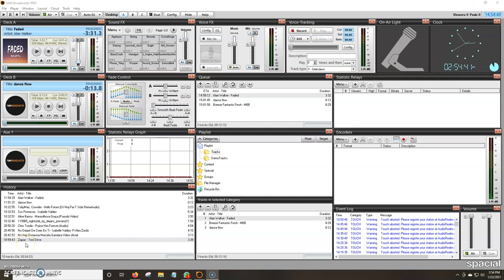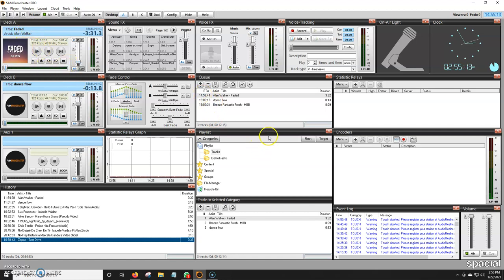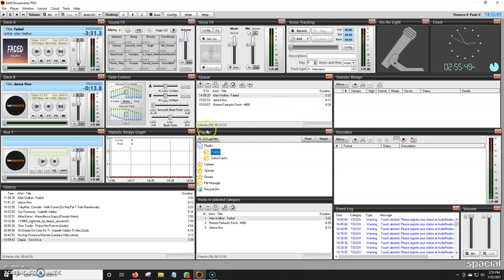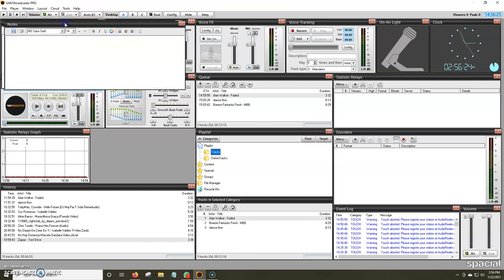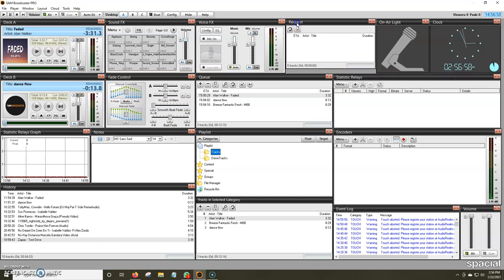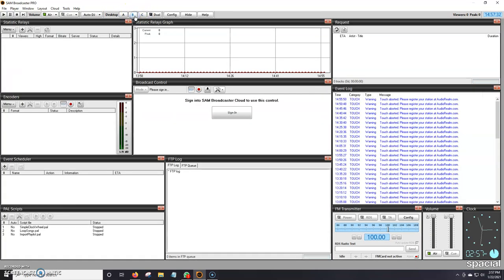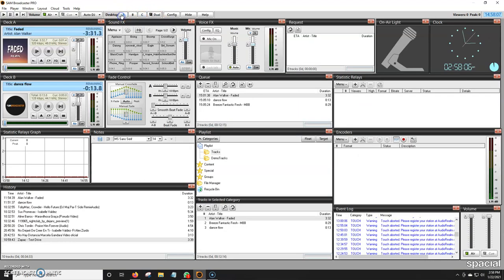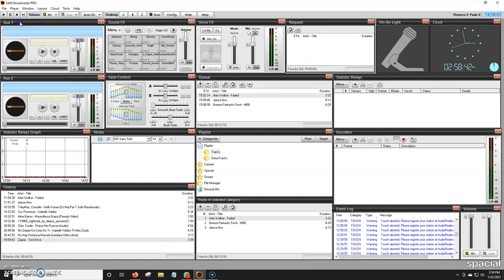How To Use Windows In SAM Broadcaster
In this video we'll show you how to use Windows in SAM Broadcaster